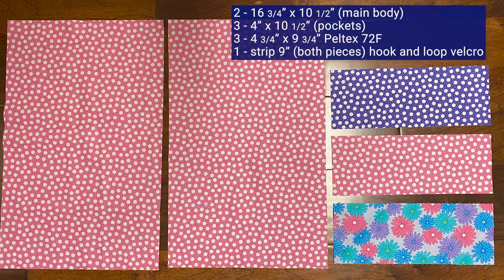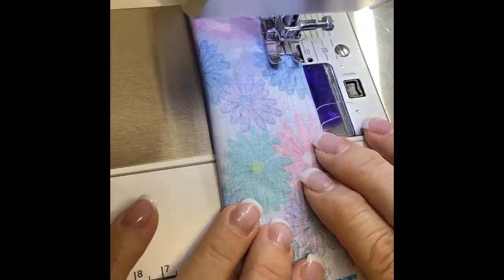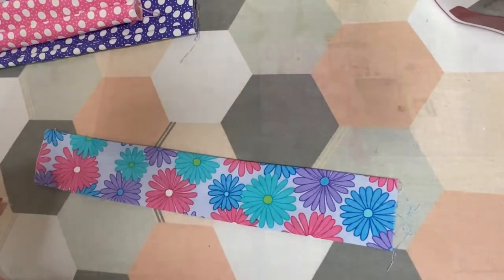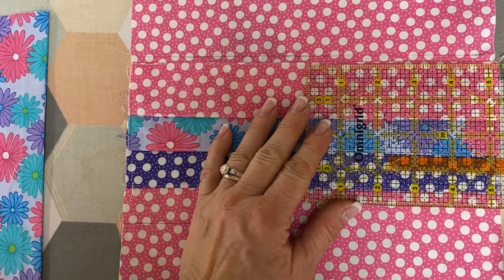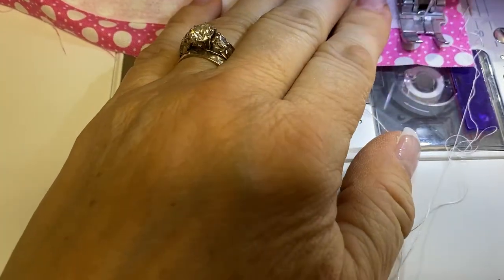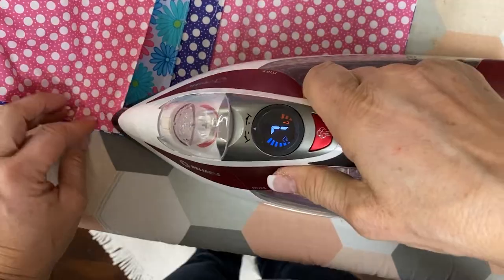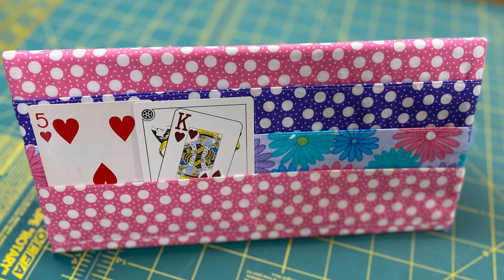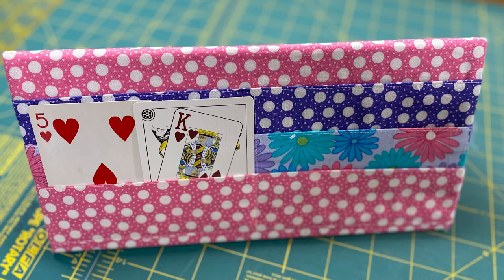How To's Day Playing Card Holder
Great if your hands are too small or too arthritic. A great gift idea!  Choose fabric to match the personality of the recipient.  Even if you have no problem holding playing cards,  this will free up your hands to make the snacks or sneak away for a break!
This handy card holder stores flat and sets up to stand.
Materials 2 Card Holders
.5m each 2 fabrics
.1m coordinating fabric for pockets
.5m Peltex 72F
18" each hook & loop velcro
CORRECTION:  The measurements to mark on the body of the card holder are 1.5", 5" and 5". In the video I say 1" down. Sorry for any inconvenience.